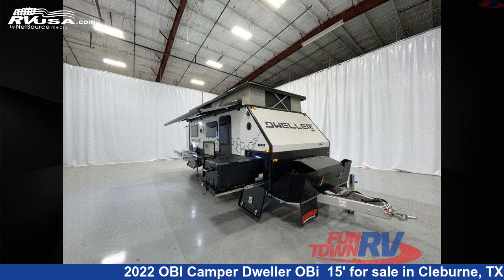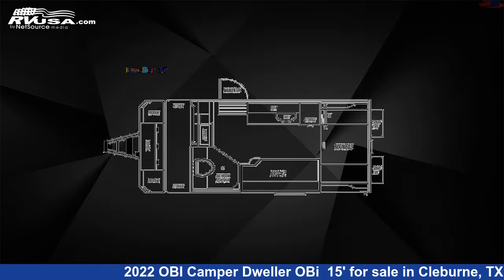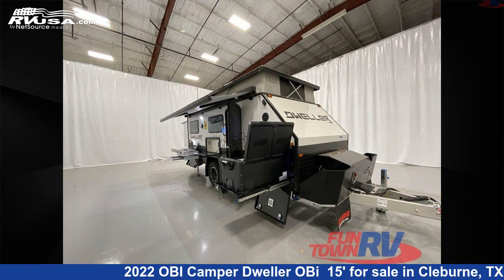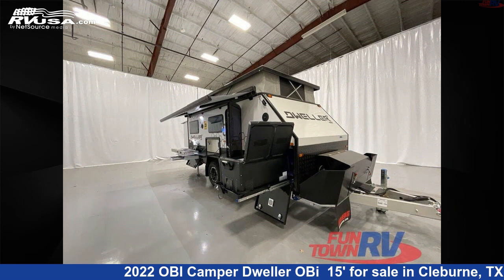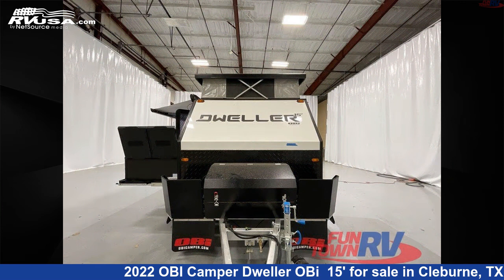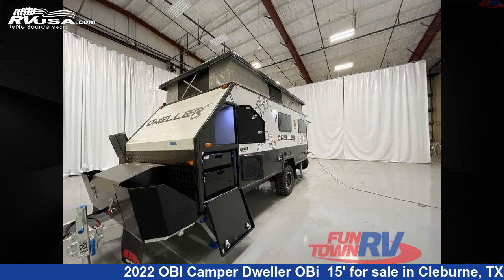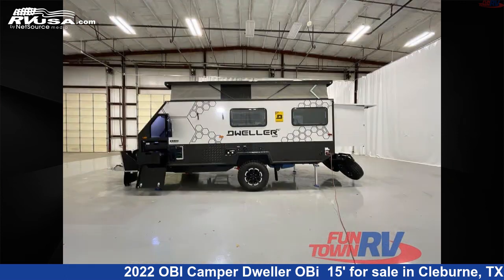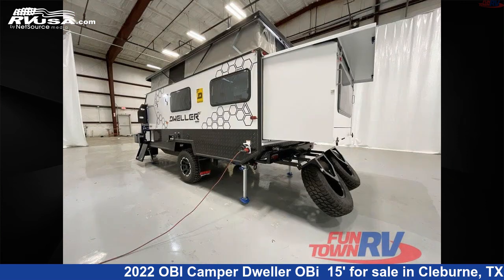Spectacular 2022 OBI Camper Dweller Travel Trailer RV For Sale in Cleburne, TX | RVUSA.com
This 2022 OBI Camper Dweller OBi 15' is a Travel Trailer RV. It is located in Cleburne, TX 76031 and is offered for sale by Fun Town RV - Cleburne. This New OBI Camper Is 20' 0" in length and features a WHITE/GRAY/BLACK interior, sleeps 4, and 21 gal fresh water capacity. The floorplan layout of this Travel Trailer features Bunkhouse.